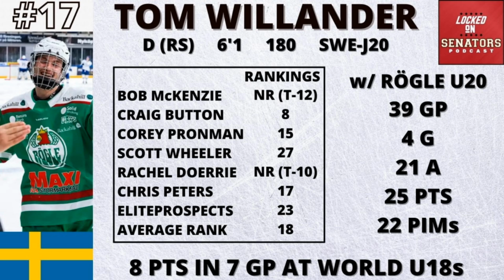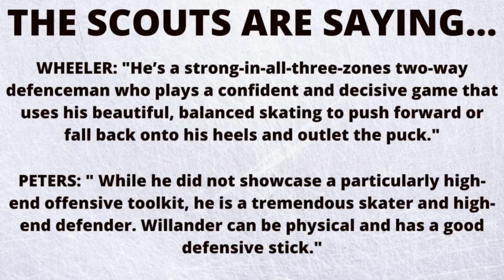2023 NHL Draft Profile: Tom Willander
Ross Levitan and Brandon Piller have Initial analysis on top 2023 NHL Draft prospect, Rögle defenceman and Boston University commit Tom Willander!

Locked On NHL League-Wide: Every Team, Fantasy, Prospects & More

Shawarma Palace: Ottawa’s Favourite Shawarma Since 97 • Six Ottawa locations • Authentic and delicious flavours • The only palace for Shawarma.

GLEBE CENTRAL PUB: Your neighbourhood pub in the heart of the Glebe. Great people, great food and tasty drinks.  Come by 779 Bank Street and check out our Sens Game Shuttle!

Built Bar: Built Bar is a protein bar that tastes like a candy bar.

Athletic Greens: To make it easy, Athletic Greens is going to give you a FREE 1 year supply of immune-supporting Vitamin D AND 5 FREE travel packs with your first purchase.

FanDuelMake Every Moment More.Place your first FIVE DOLLAR bet to get ONE HUNDRED AND FIFTY DOLLARS in Free Bets – win or lose! Visit Fanduel.com/LockedOn today to get started